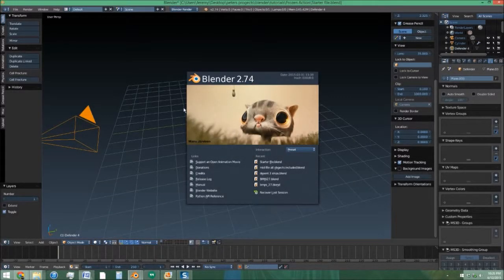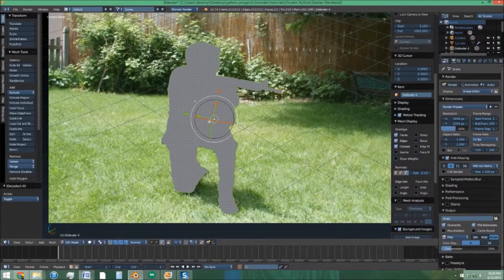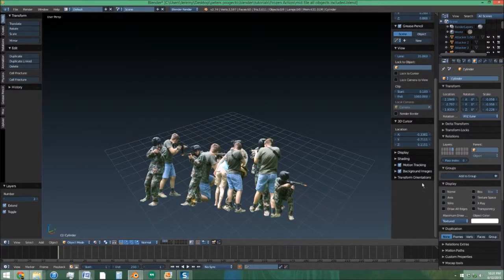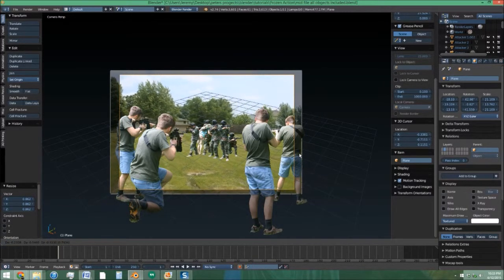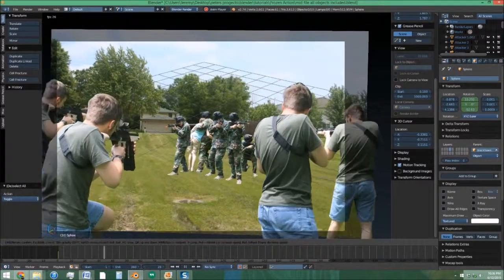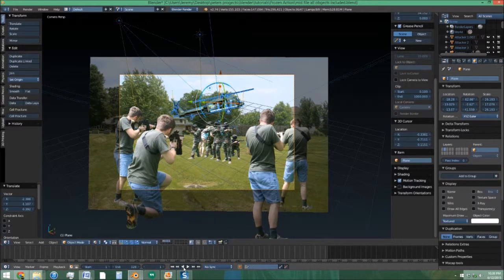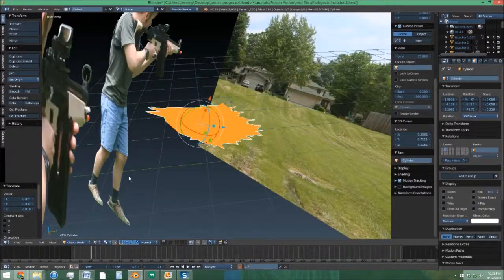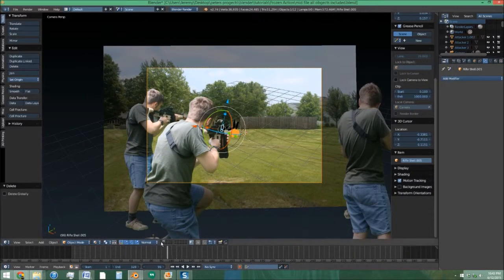Frozen action blender tutorial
Files
Pictures: